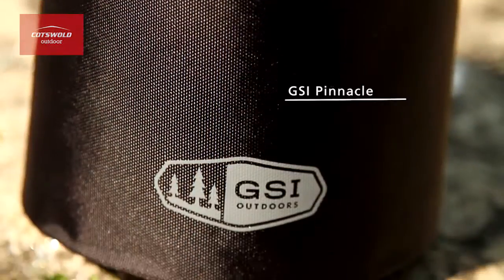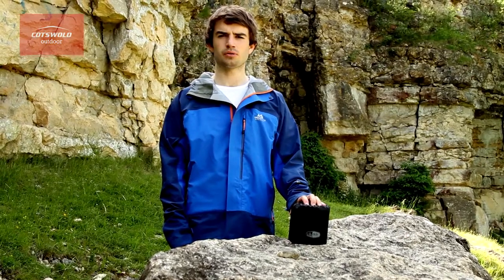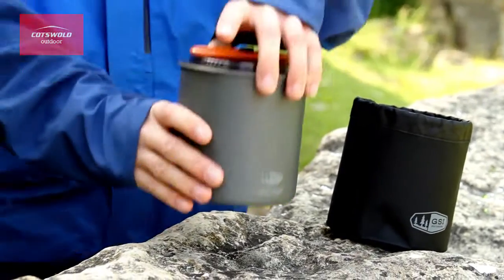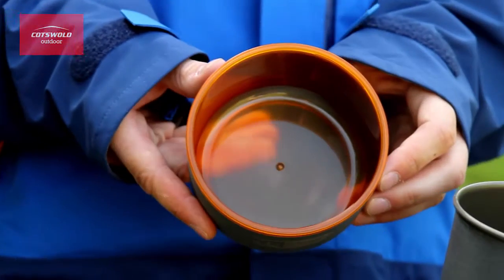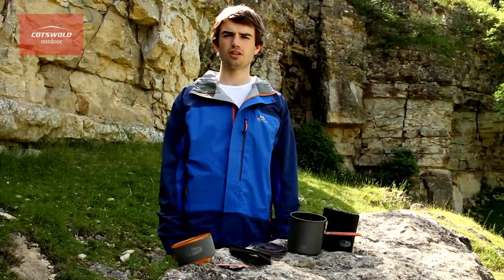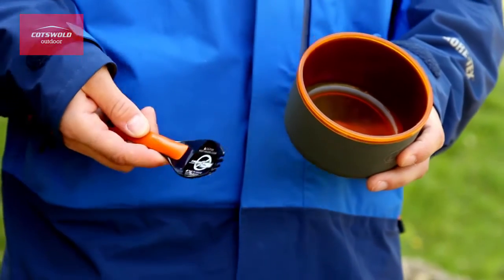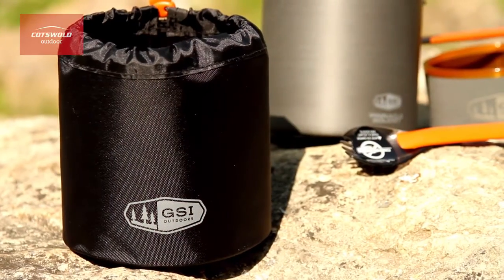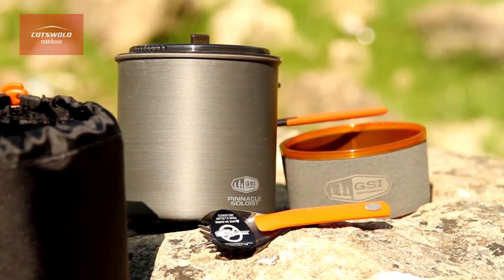Soloist Cook Set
Matt gives us an overview of the Soloist Cook Set from GSI. This nifty little kit is great for the weight concious camper.